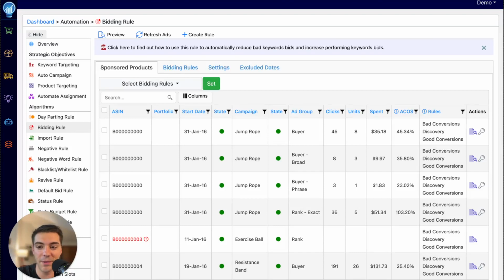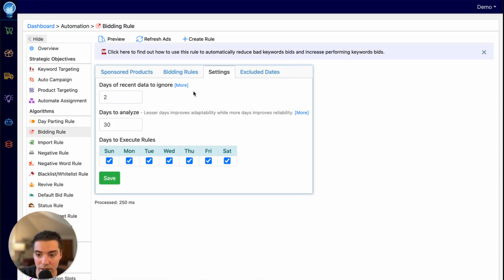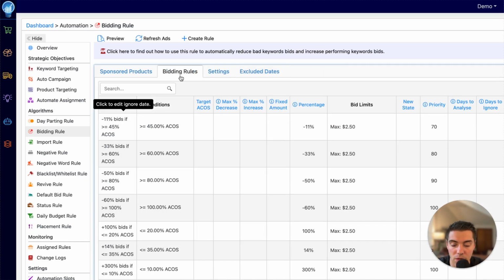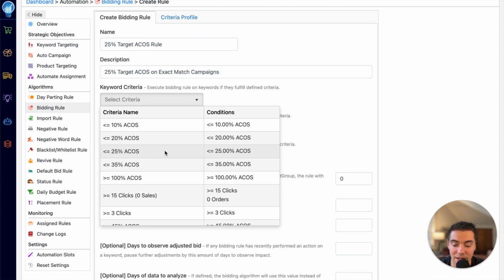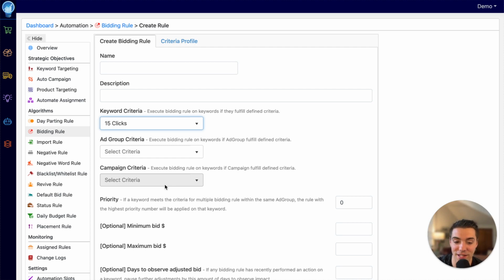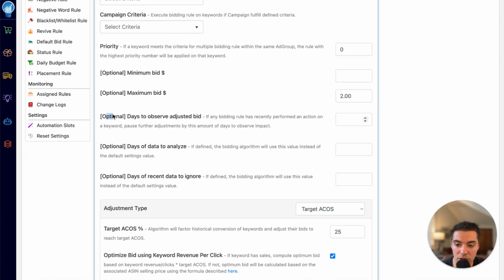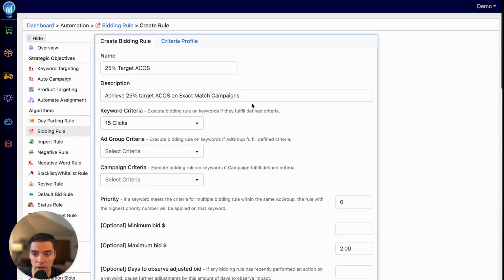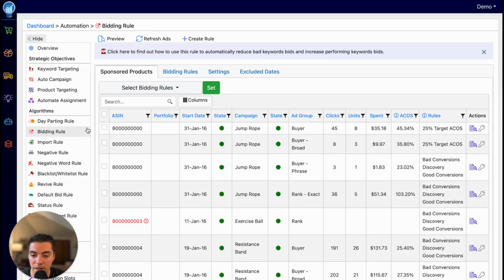How to create a 25% target ACOS rule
Creating a target ACOS rule in Scale Insights is the 20% of work that will drive 80% of results in this software.

Amazon PPC automation, Scale Insights tutorial, automate Amazon ads, Scale Insights for beginners, Amazon PPC tips.